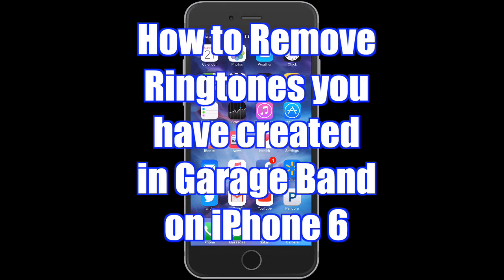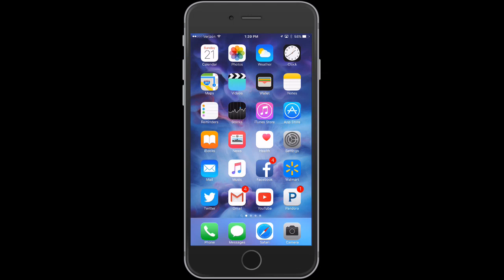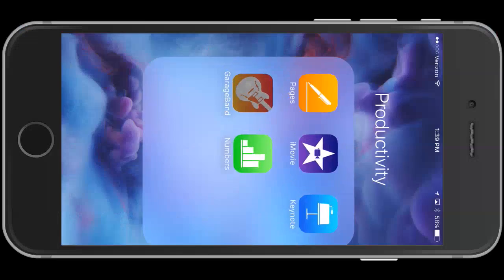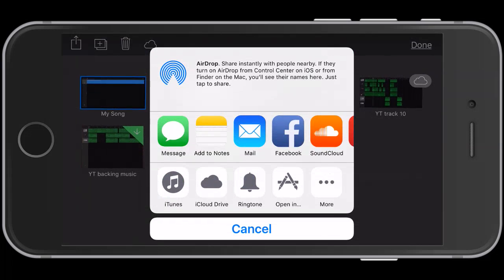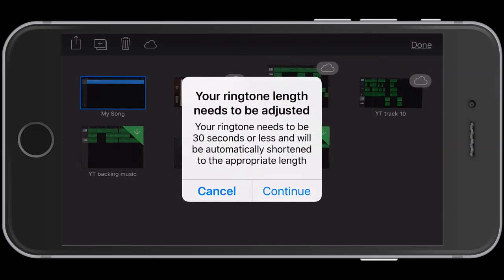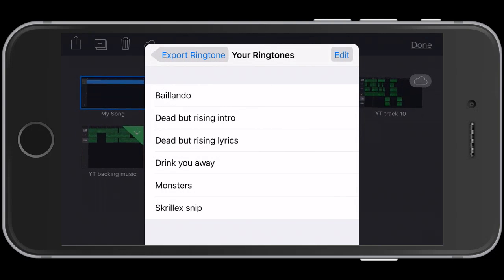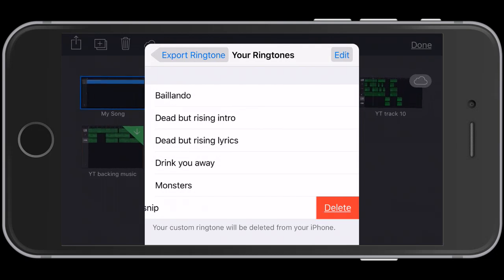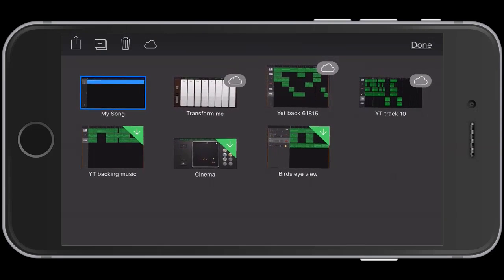How to Remove Ringtones created in GarabeBand from Iphone 6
In this video I show you how to delete ringtones that were created in GarageBand on your Iphone 6.